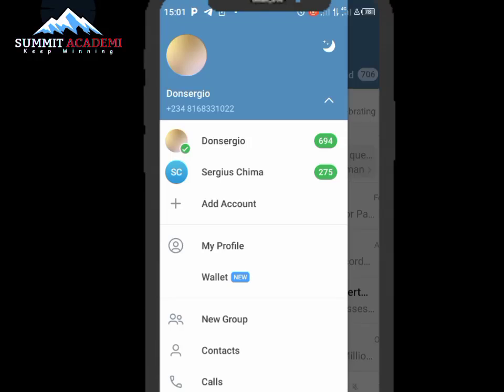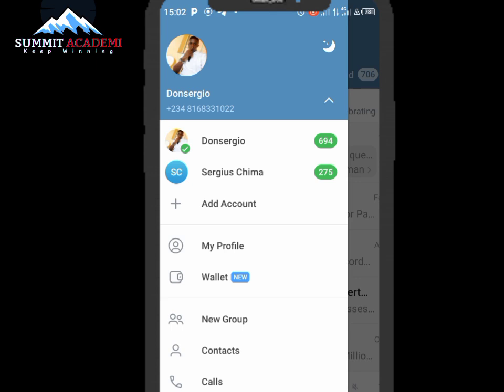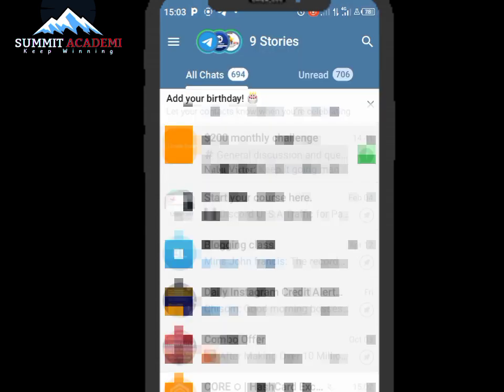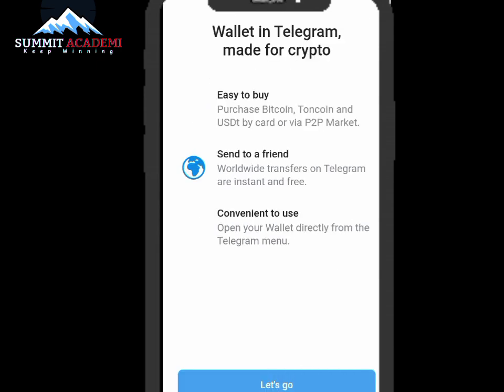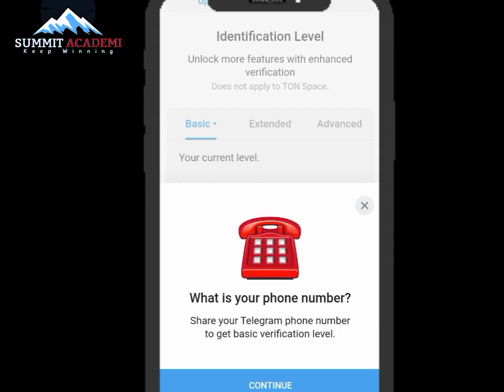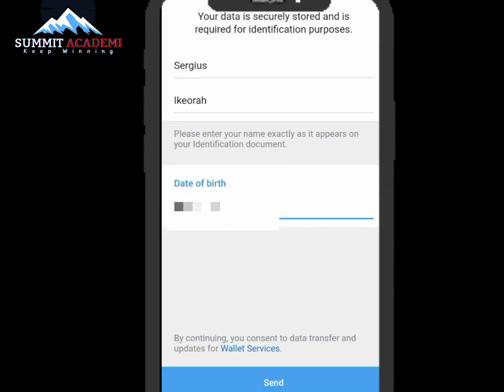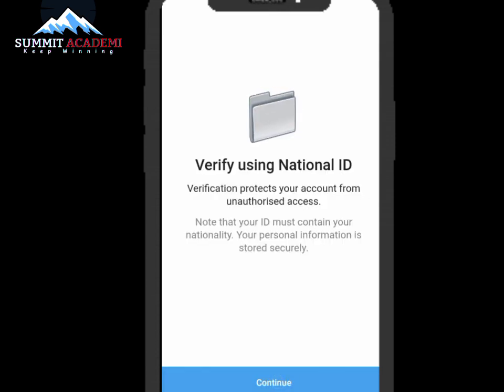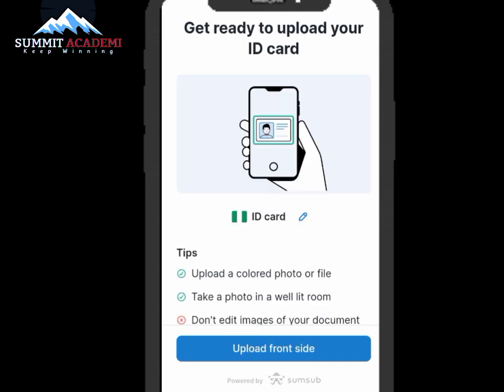How to Verify your telegram wallet on Android 2024 To Avoid Being Restricted | Limited Time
Learn how to verify your Telegram wallet in 2024 with this step-by-step guide!

In this video, we’ll walk you through the entire process, ensuring that your wallet is secure and set up correctly.
Whether you’re new to Telegram or just want to make sure your account is up to date, this tutorial has you covered.

Don’t let security concerns hold you back from experiencing all the benefits Telegram has to offer!
Follow along and get your wallet verified in no time.

Check out articles on how to make money online and freebees